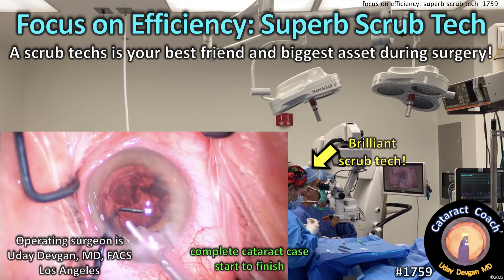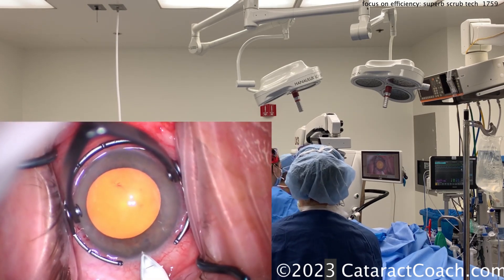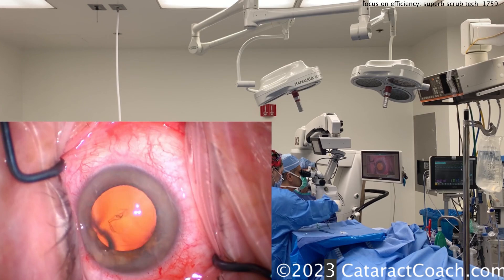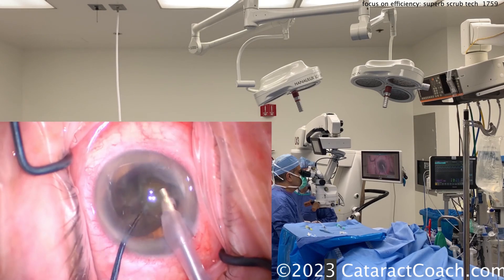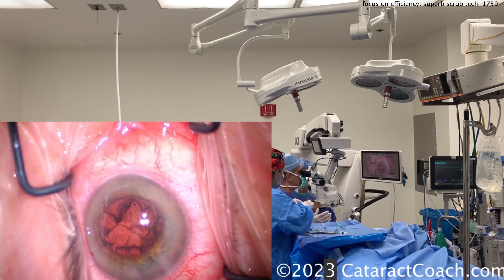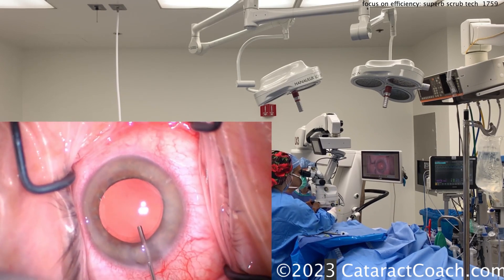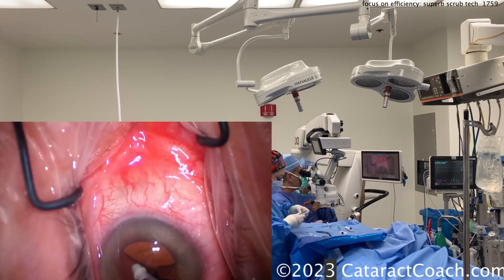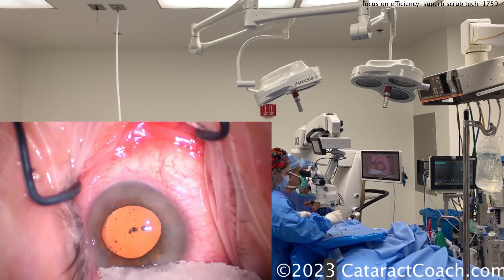CataractCoach™1759: focus on efficiency: superb scrub tech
This week we have a Focus on Efficiency. Today, the importance of your scrub tech.

As surgeons, we do not operate in a vacuum but rather with an entire team of experts which allows us to perform at our maximum potential. For a routine cataract case we have the surgeon, the scrub tech, the circulating nurse, the anesthesiologist, and of course, the patient. The scrub tech shown in the video above is immediately next to my right hand and she is superb. She is able to work with me to make this cataract surgery safe, efficient, precise, and pleasurable. I am certainly in the state of flow (a video reviewing that concept is scheduled in 2 days as video 1761) and the way that we work together is like a beautiful ballet dance. Really! Watch the video and I think you'll agree. This video gives a rare look at what happens outside of the surgical microscope.